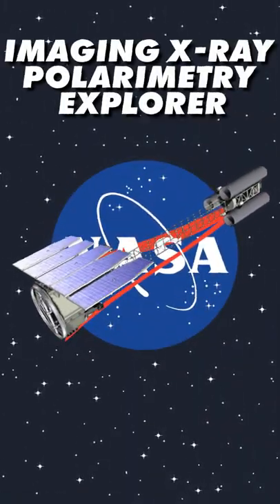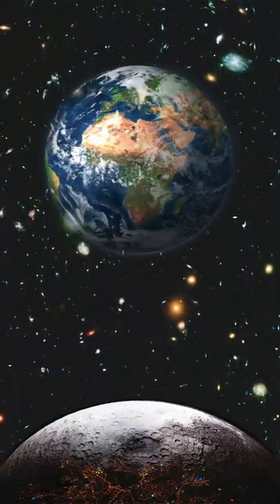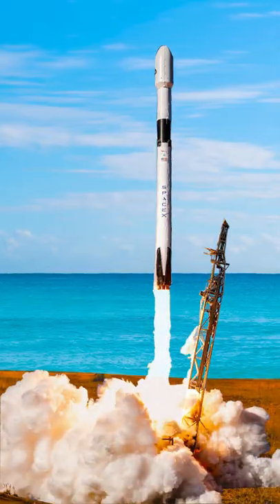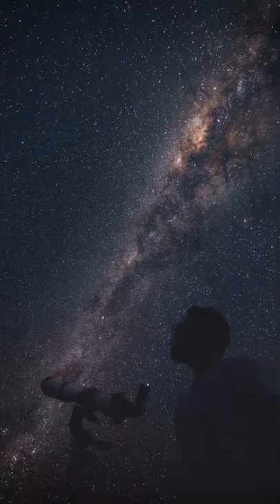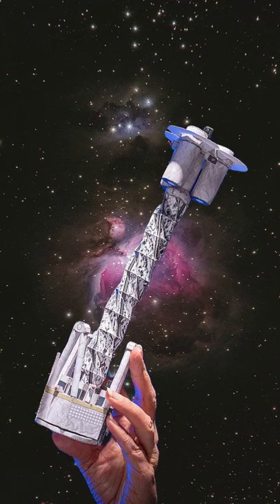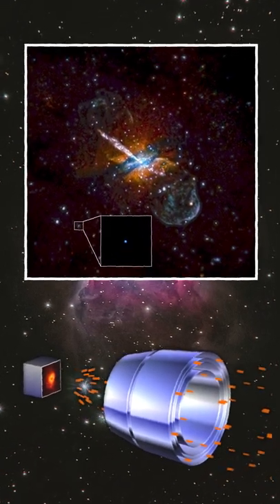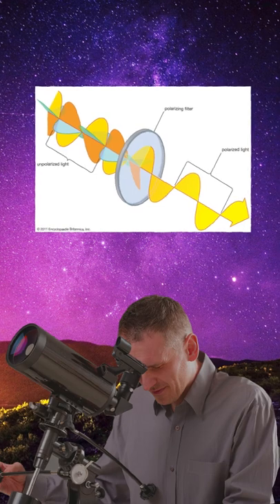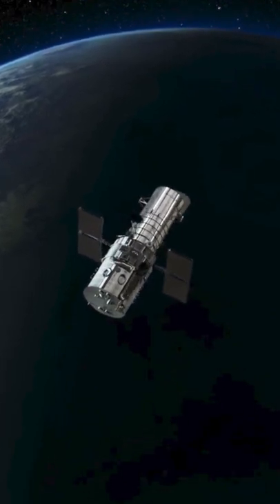NASA's X ray Space Telescope is Observing COSMOS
Exciting news for space enthusiasts. NASA's newest space observatory, the Imaging X-ray Polarimetry Explorer or IXPE is set to begin looking even deeper into the mysteries of space.
The 730 pound or 330 kilograms satellite launched on December 8th, 2021, using the previously flown SpaceX Falcon 9 rocket.
The focus will be on black holes and neurons in particular, hopefully giving astronomers and other space enthusiasts more insight on these mysterious phenomena of the cosmos.
Why use x-rays? X-rays are a high-energy type of light that are emitted from intensely energetic objects, such as the jets spewing from black holes or exploding stars. This allows astronomers to study these events in a way that's not possible using other wavelengths. What sets IXPE apart is its polarization of light.
This comes with challenges, however, since these x-rays can only be studied in detail from space. To get around this obstacle, NASA launched a fleet of space-based observatories to get images from gaseous nebulae (where stars are born) and of course, black holes.